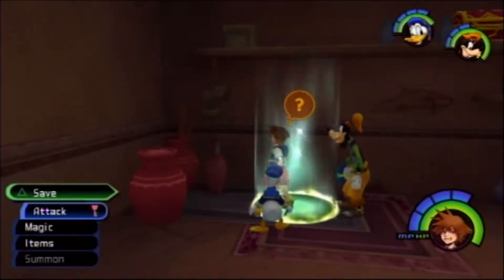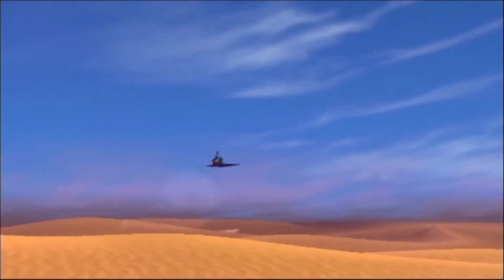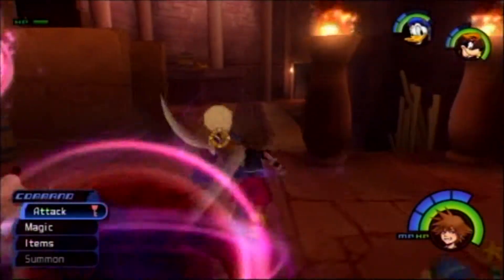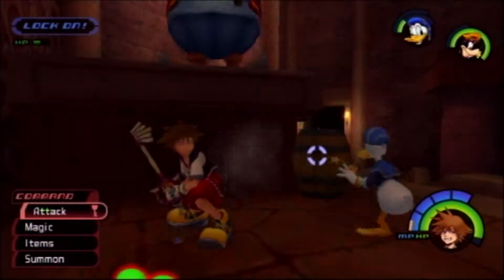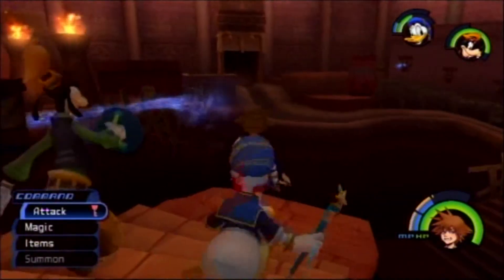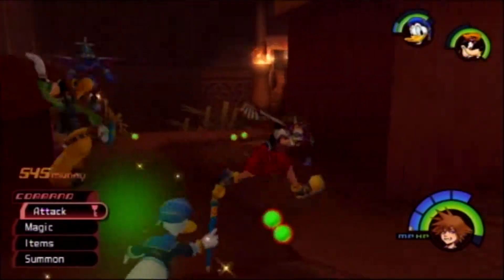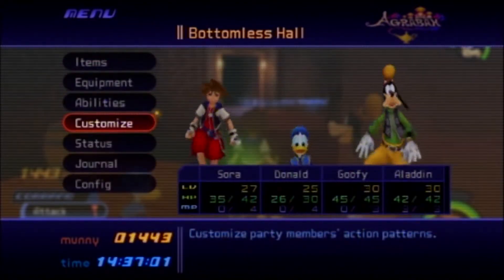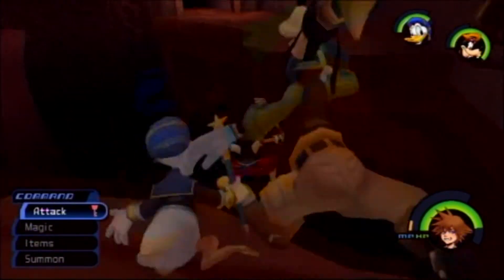Kingdom Hearts FM [PS3] Commentary #032, Agrabah (3/5): Cave of Wonders, Upper Level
This is video #032 in my playthrough of Kingdom Hearts Final Mix, part of the Kingdom Hearts HD 1.5 ReMIX. This video contains commentary.

The party has opened the way to the Cave of Wonders by freeing its tiger head entrance from the control of the Heartless. So, returning to the Desert, they enter the cave (time 0:46). I swear, this place is entirely different with each Kingdom Hearts game.

While fighting the Heartless in the Entrance hall, the party should be careful not too fall through the gaps to the watery depths below. It is not dangerous; it is just inconvenient. After getting rid of the Heartless, the party can open a chest on the Fat Bandit's ledge to acquire a Mega-Ether (time 2:51).

The next chamber in the Cave of Wonders is the Hall (time 2:59). Turning right after entering the Hall, the party can use a water jet platform to leap across to a stairway leading to the Bottomless Hall (time 4:01).

This part of the Bottomless Hall has a block that the party can push into the pit (time 4:10). This will be useful for reaching a chest in the lower part of the dungeon. Next to the block is a chest containing a Mega-Potion (time 4:16).

Back in the Hall, after returning to the floor near the entrance, the party can go downstairs to the Dark Chamber (time 4:44). There is a convenient save point down here.

After returning to the Hall (time 5:01), the party should be on the lookout for Air Soldiers and Fat Bandits. When approaching the wall with water jets, fighting the flying Heartless requires care.

When the Heartless are down, Sora can leap to the top of the platform with the water jets by using the barrel nearby (time 7:50). A chest containing a valuable Elixir is up here.

In a nearby alcove, there is a chest containing a Mythril Shard (time 8:06).

After clearing out the foes, the party takes the main doorway to the Bottomless Hall (time 9:33). To the right of the entrance, Sora can make a tricky jump to a small pillar where a chest contains an Elixir (time 9:52). Setting the camera to Manual can help here.

Back on the other side, the party can use the first water jet platform to leap to the upper level. Plenty of Shadows and Pot Spiders are up there. At the other side of the upper level, there is a red chest containing a Cottage (time 11:00).

The doorway at the other end of the hall leads to the Treasure Room (time 11:09). Look out for numerous Heartless in close quarters.

Unfortunately, the door to the Lamp Chamber is currently blocked off (time 12:20).

On one side of the room, there is Red Trinity #04 (time 12:28). Performing a Trinity Charge here dislodges a Mythril Shard and approximately 500 Munny.

On the other side of the room, the party can leap on top of a fireplace to grab a Defense Up from a green chest (time 12:55).

From there, the party can leap to the top of a nearby pile of gold to access a red chest with a Mythril Shard (time 13:16).

And from the top of that pile of gold, the party can leap to a couple of ledges near the Treasure Room's entrance. There is a green chest there with Dalmatians 37, 38, and 39 (time 13:25).

After the party returns to the Bottomless Hall, Goofy reaches Level 30, gets a boost to max AP, and learns Evolution (time 14:07). Evolution allows Goofy to restore 30 HP to the party at a cost of 3 MP. A moment later, Sora reaches Level 27, gets a defense boost, and learns Leaf Bracer. Leaf Bracer prevents enemies from interrupting Sora's Cure spells, but it costs a hefty 5 AP. As an added bonus, the Fat Bandit drops a Firaga Ring.

The party then drops from the Bottomless Hall into the Silent Chamber below (time 15:13). On the floor nearby, the party can find Blue Trinity #12. Performing a Trinity Jump here dislodges a chest with a Thundara-G.

Next, the party swims to the Dark Chamber (time 15:46). They wind up near the convenient save point that they used earlier. To progress through this place, it is necessary now to put Aladdin into the active party.

This video is part of my Kingdom Hearts Final Mix Playthrough playlist. I am playing the version released as part of the Kingdom Hearts HD 1.5 ReMIX compilation for the PlayStation 3 in 2013.

Played on PlayStation 3. Recorded with the WinTV-HVR 950Q tuner and the WinTV 7 recording software. Produced with Adobe Premiere Pro CS6.